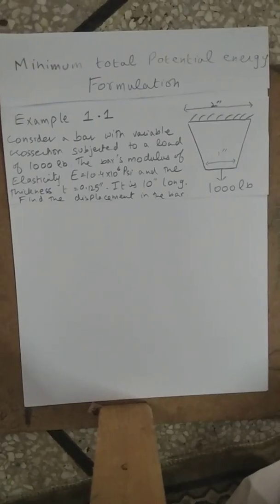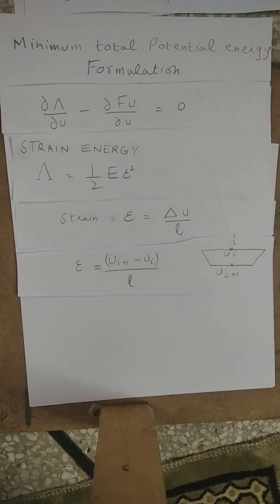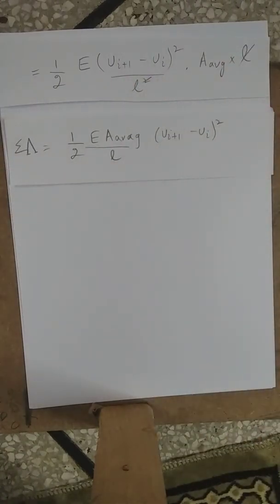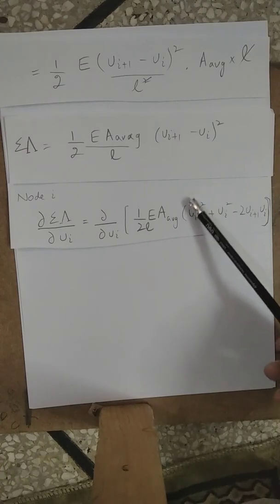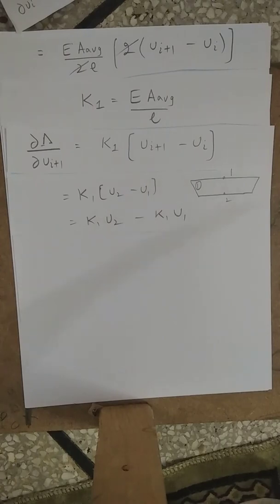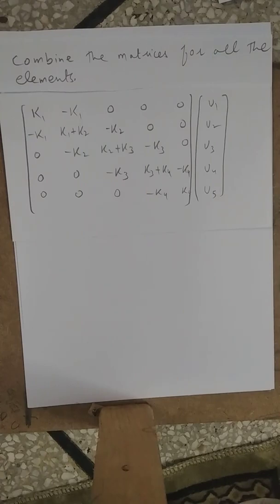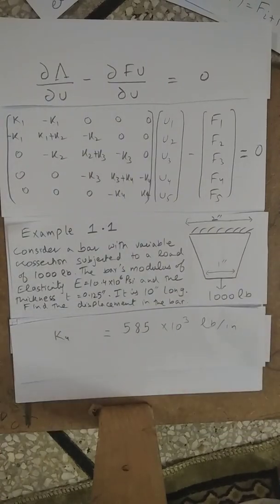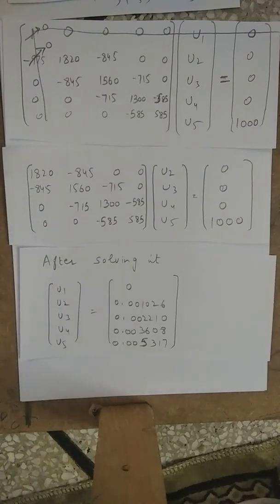FEA Example 1.1 by Minimum Total Potential Energy Formulation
Example 1.1 by Minimum Total Potential Energy Formulation